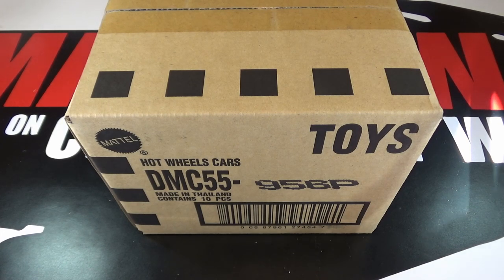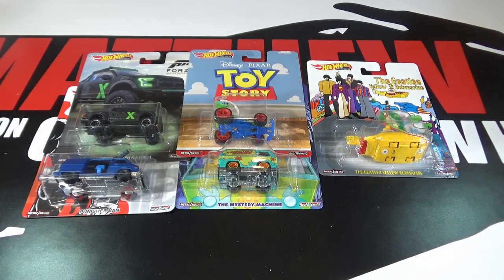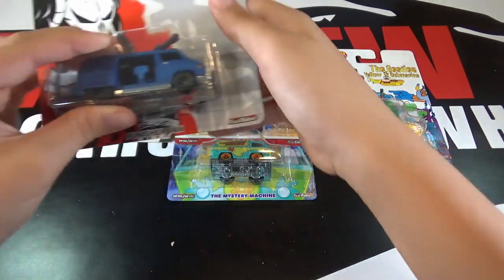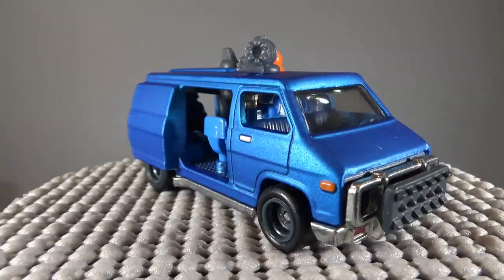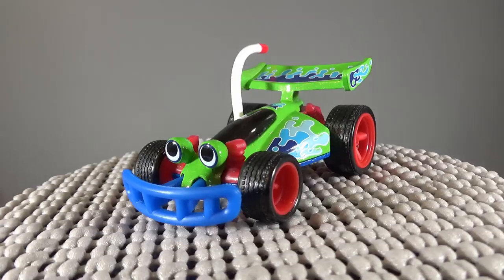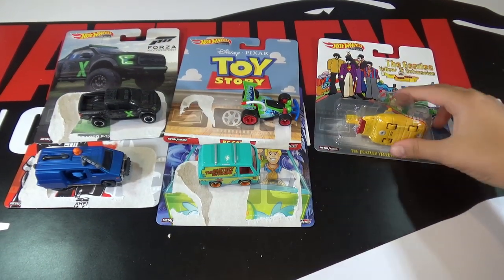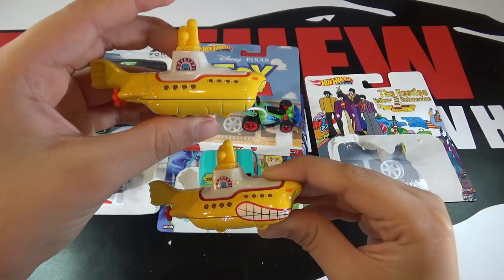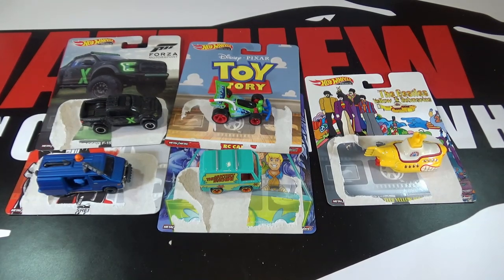HOT WHEELS Replica (Retro) Entertainment Mix P - TOY STORY & Mystery Machine!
This is the unboxing and review of the Hot Wheels 2019 Retro Entertainment Mix P.

🎵 Track Info:

Title: Wake Up by MBB